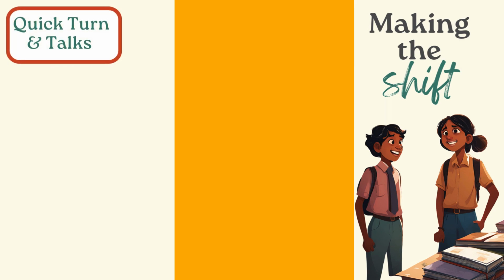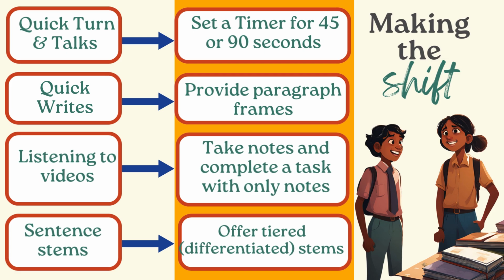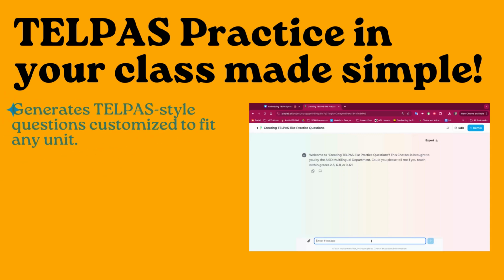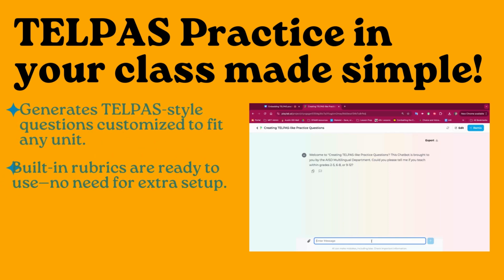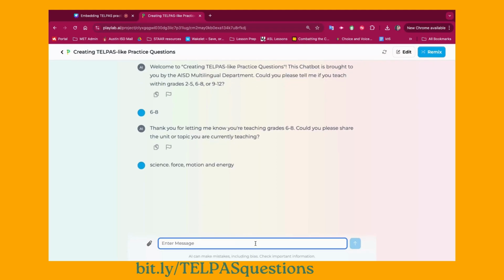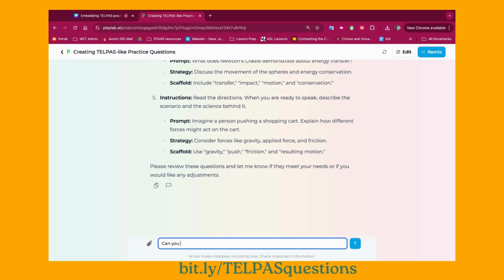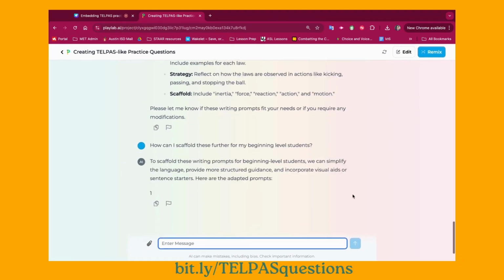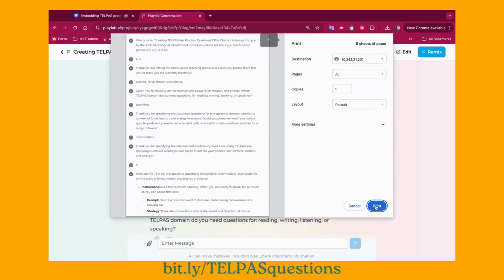Embedding TELPAS Practice in Daily Instruction (Correct Link)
Check out how Ms. Zimmerman is preparing her students for TELPAS at this